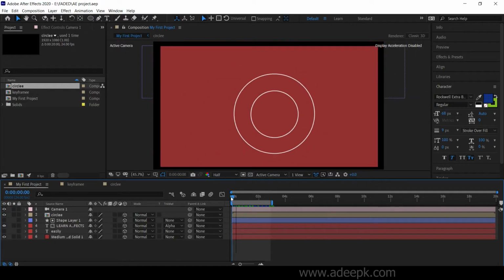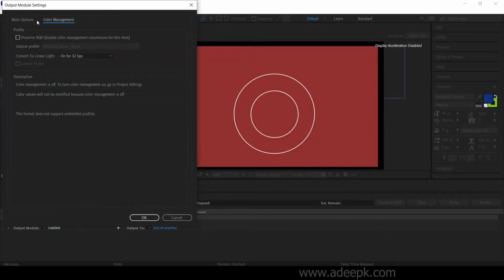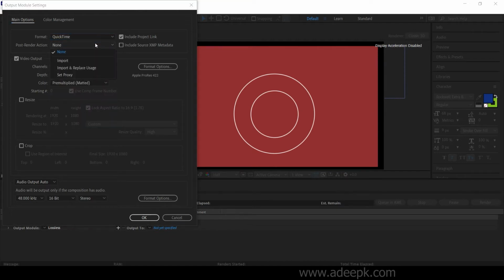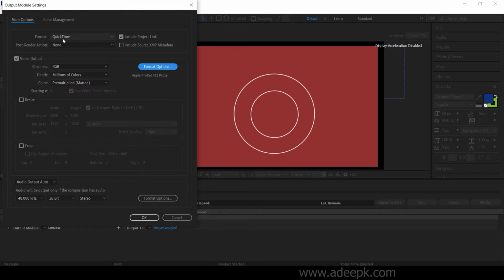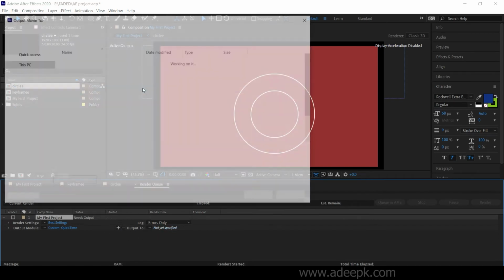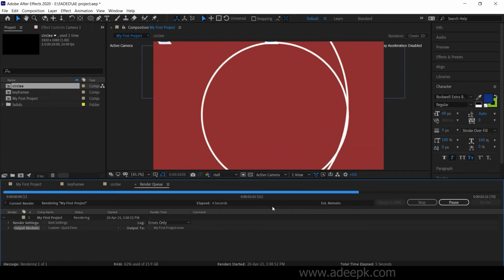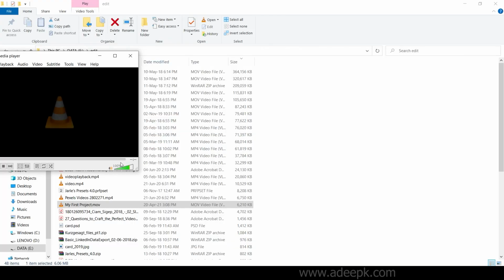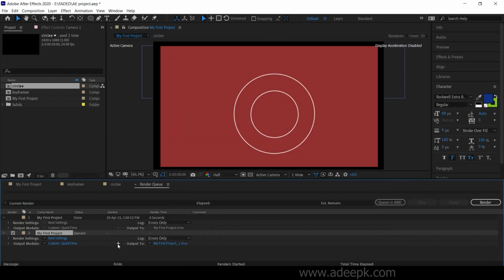How to Render / Export in Adobe After Effects CC (Tutorial)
In this video you will learn how to Render / Export video file from After Effects you need to install Adobe Media Encoder if you want to export a compressed file.

RECOMMENDED GEAR

Lenovo Y740
Apple Macbook Pro

ADDITIONAL ACCESSORIES

Sandisk SSD
NAS Drive
Razer Gaming Mouse
Corsair Keyboard
Wacom Tablet